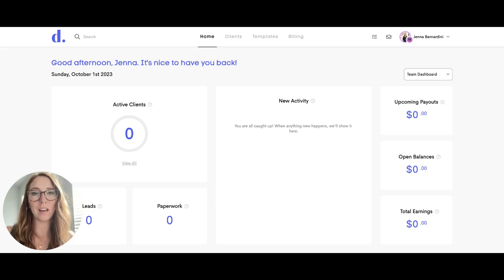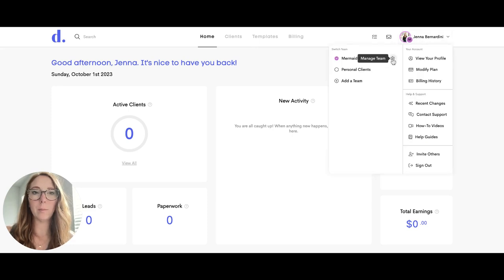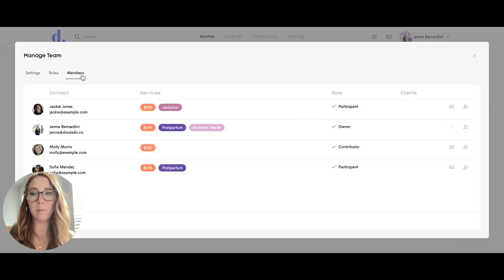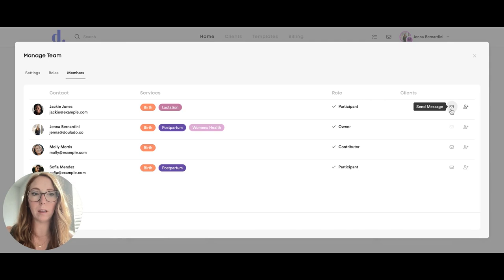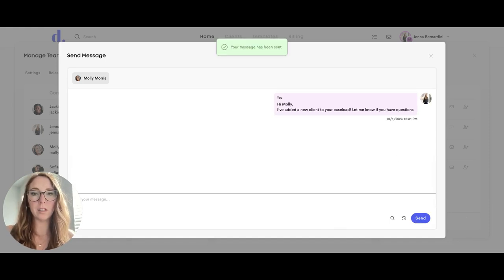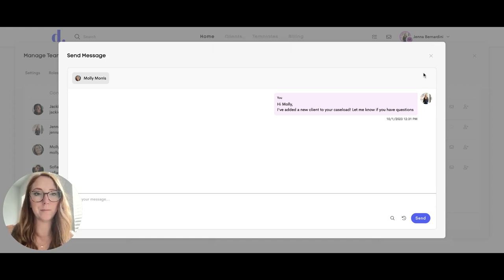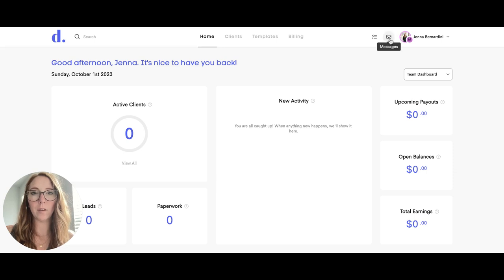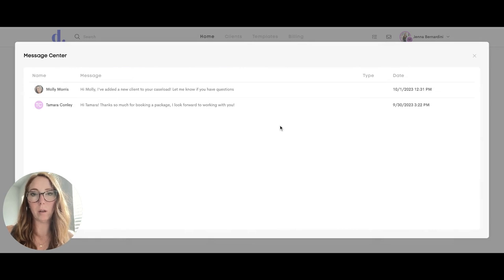How to Message Team Members in Doulado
Seamless Team Communication: Elevate Your Practice with Doulado! 🌟

Discover the art of effortless team communication in our latest video! Whether you're a dedicated doula, caregiver, or holistic practitioner, staying connected with your team is vital for success. Join us as we demonstrate how easy it is to send messages to your team members using Doulado. Learn the tricks to keep your practice harmonious and collaborative, ensuring your clients receive the exceptional care they deserve. 🤝✨

Are you a passionate professional seeking streamlined communication solutions? Doulado understands the unique needs of doulas, caregivers, and holistic practitioners. Our platform empowers you to foster real-time connections, enhancing your team collaboration and productivity. Elevate your practice to new heights with Doulado's expert tips and insights, ensuring your team stays seamlessly connected. 🌿